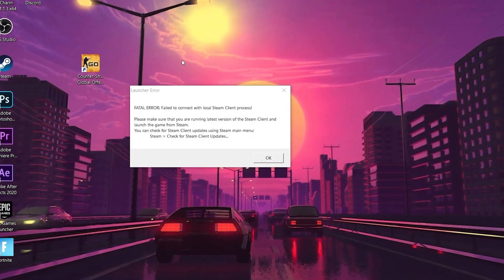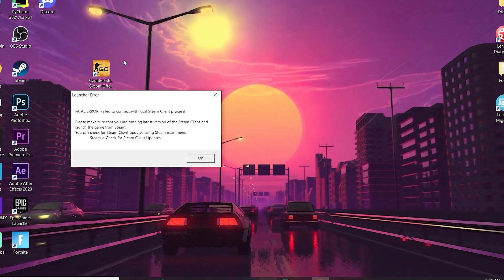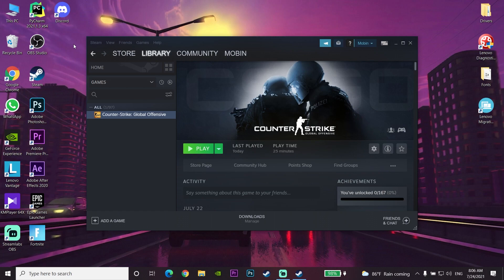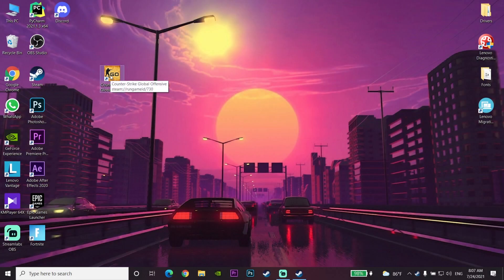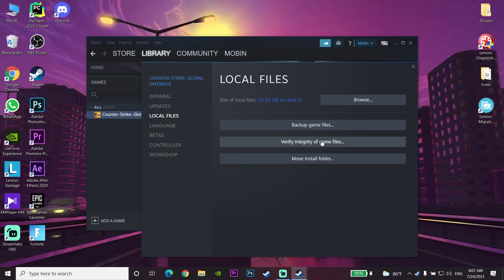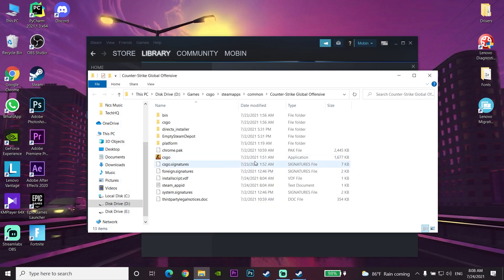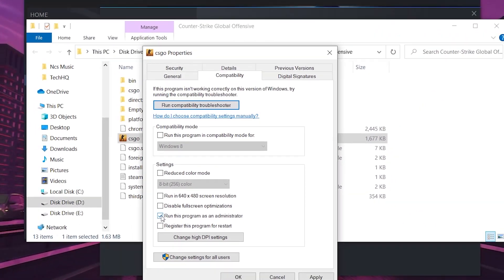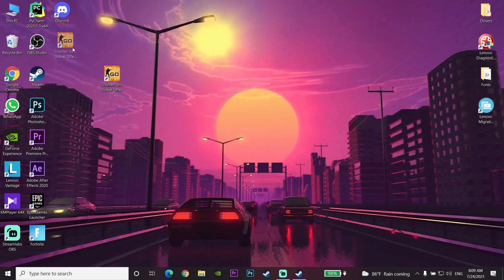How to fix csgo fatal error ¦ failed to connect with local steam client process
Hey guys in this video I'm showing you How to fix csgo fatal error ¦ failed to connect with local steam client process. So if you want to know how to fix failed to connect with local steam client process just watch this video.